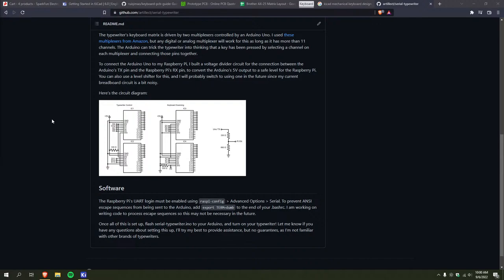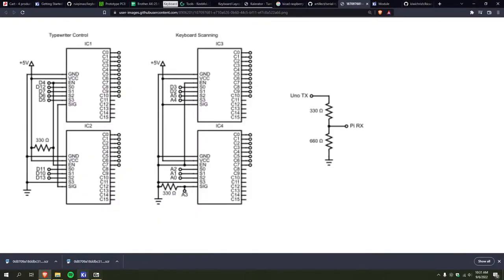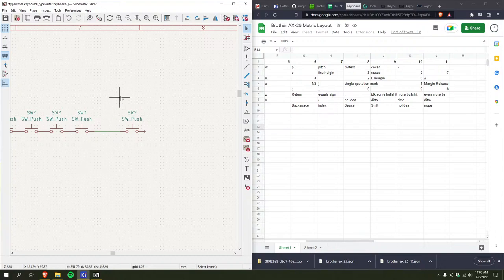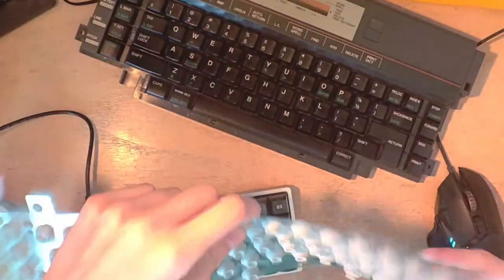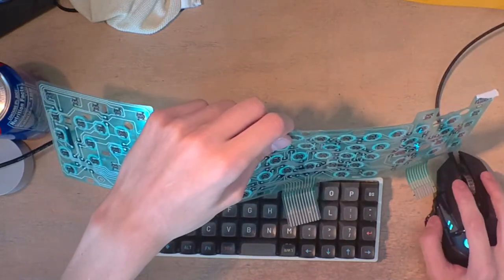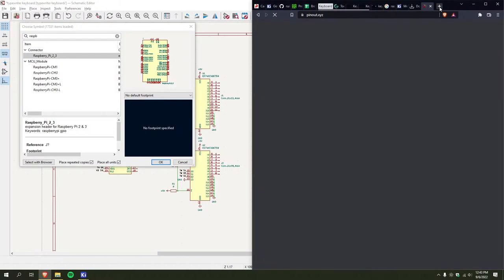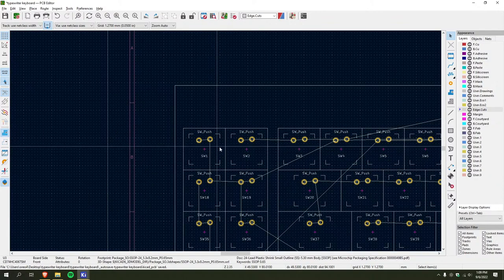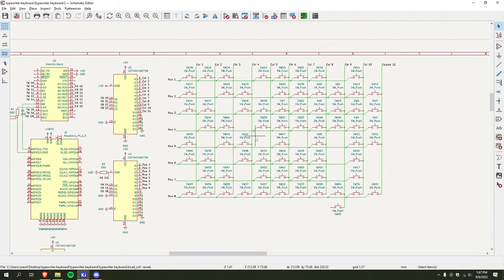Designing a custom mechanical keyboard for my typewriter computer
I'm designing a custom circuit to replace the keyboard in my Brother AX-25 typewriter!

I've been working on turning my typewriter into a computer using an Arduino, a Raspberry Pi, and some multiplexers. This circuit will be a compact version of the breadboard prototypes that I built, with a custom mechanical keyboard slapped on there.